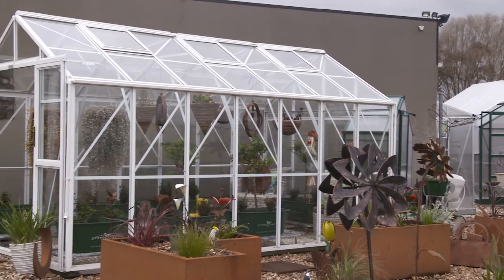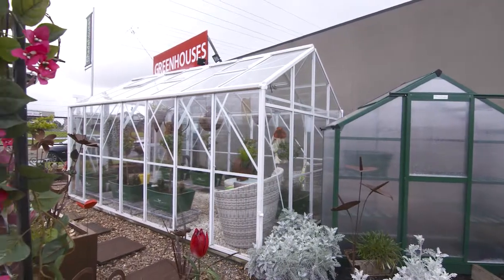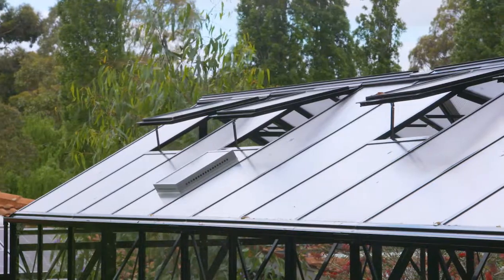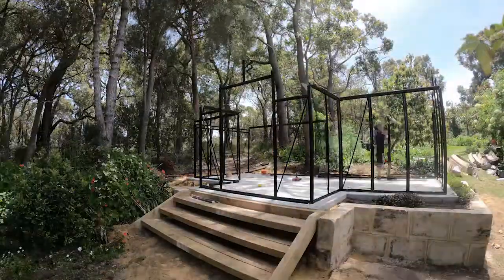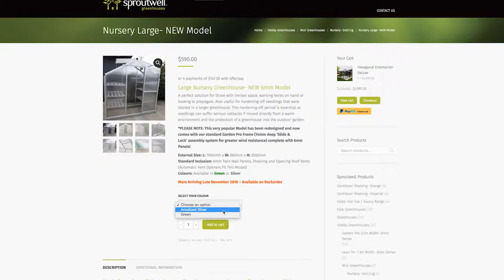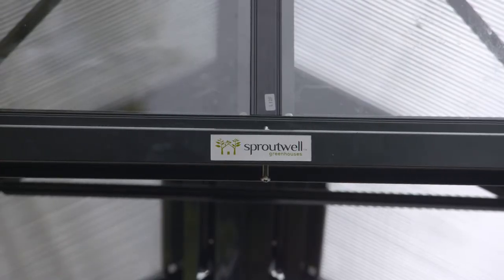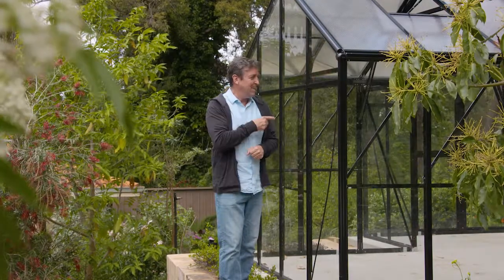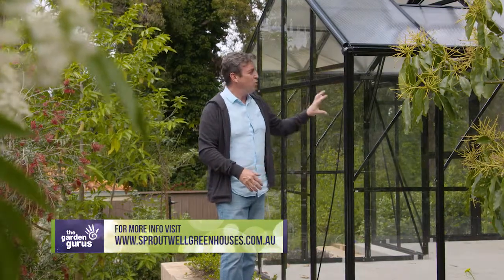Orangery Glasshouse Garden Gurus | Sproutwell Greenhouses 2021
Featured in 'The Garden Gurus', Sproutwell's hard work has been promoted with another feature!
Sproutwell Greenhouses is a family business that has enjoyed helping gardening enthusiasts and commercial growers achieve their vision. Widely recognised as being the largest supplier of backyard greenhouses in Australia, you can be assured you’re buying from the very best.

At Sproutwell we offer Greenhouses, Glasshouses and Hot Tubs at the highest quality, simplicity, practicality and overall value for money for any aspiring gardener and home owner.
Based in 2 suburbs across Victoria,  you have the choice of visiting either display only 50 minutes from Melbourne in opposite directions, Geelong and Officer.